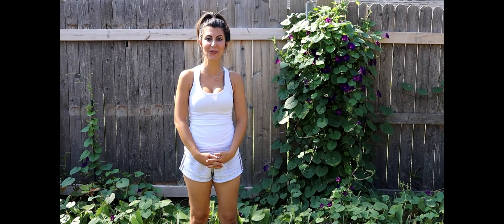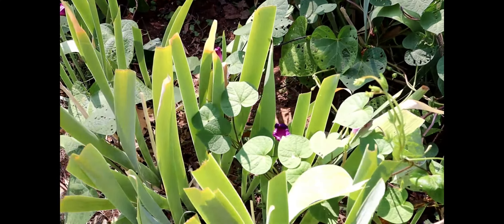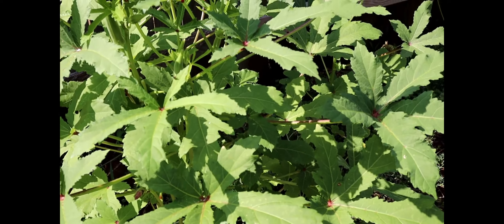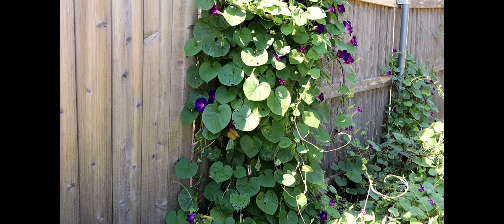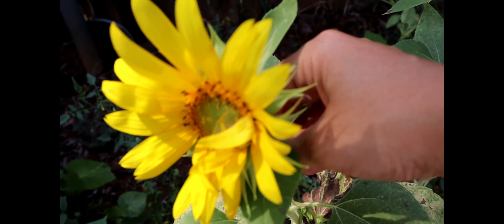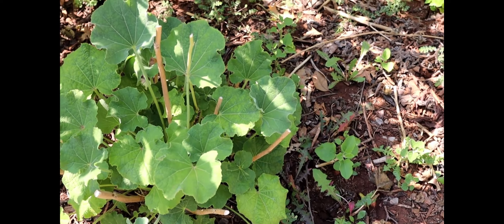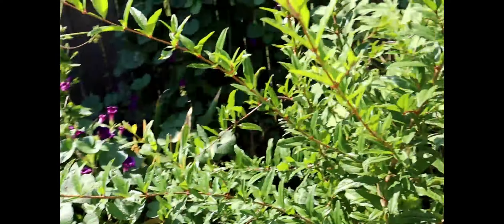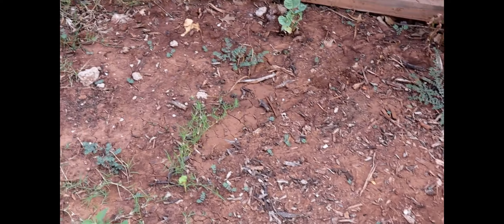Plants That Grow Best In Summer Heat | Drought Tolerant Perennials | Gardening Tips With Spenta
Greetings, I'm Spenta and I welcome you to my Channel ❤ I'm thankful for your subscriptions, comments, likes, and support. My goal is to create, inspire, and encourage others to stay positive. I enjoy Vlogging. My aim is to keep a positive and inspirational channel. You can become a Team Spenta member by joining my channel here on YouTube. I hope you enjoy my channel content. I usually stream live and post uploads of my Vlogs. Have a beautiful day. Peace & well health to you! Spenta 🌹